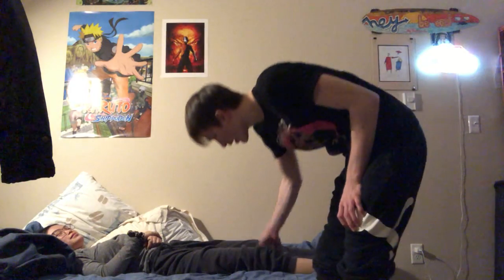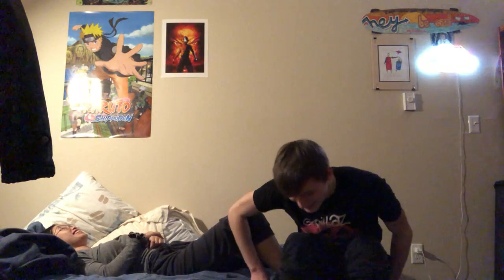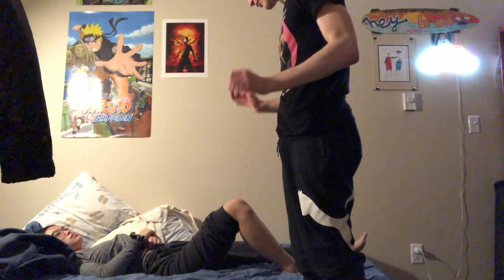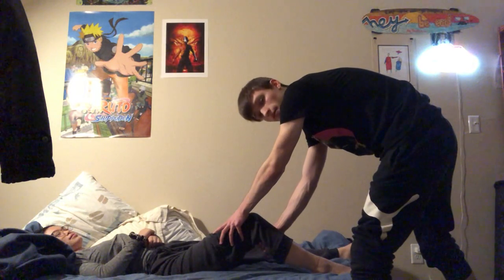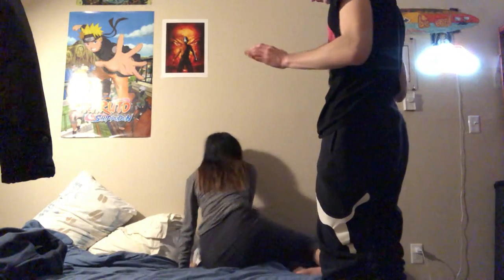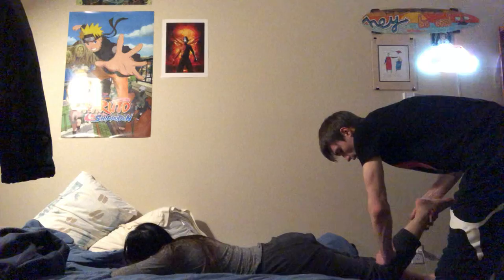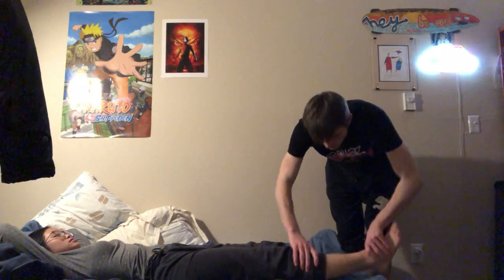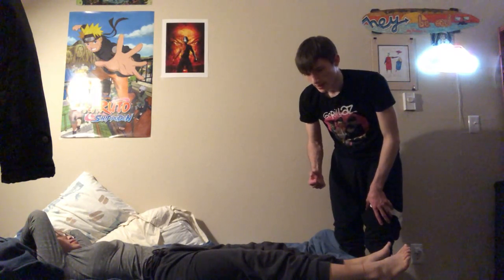Knee Special Tests pt1 (ACL)